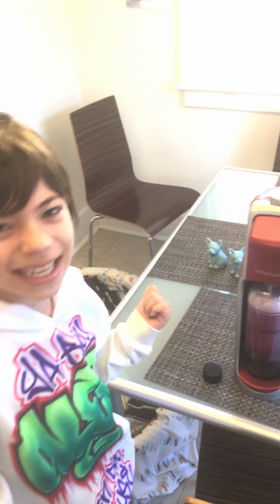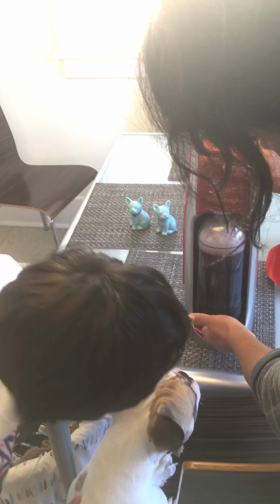DIY GRAPE SODA!!!!!!!😋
Soda stream is awesome!